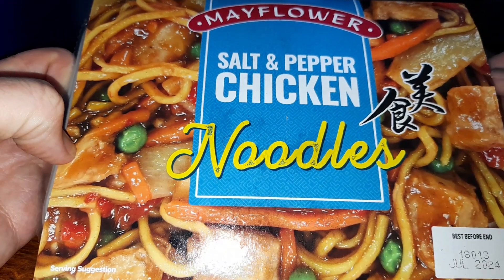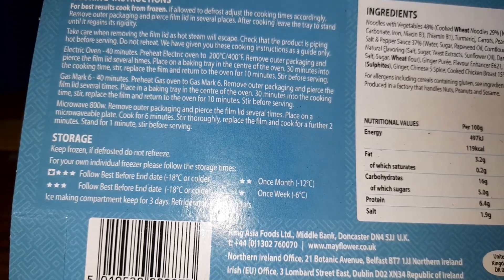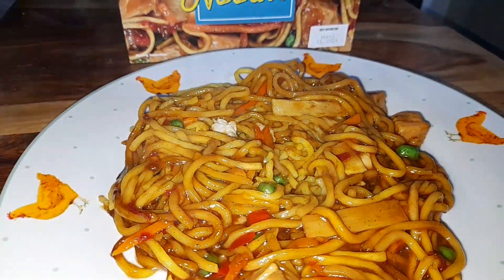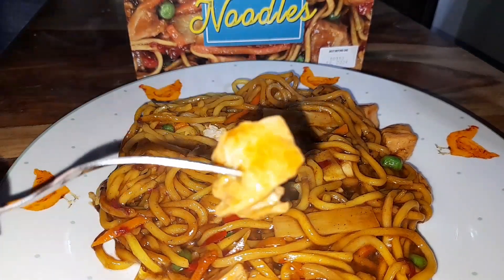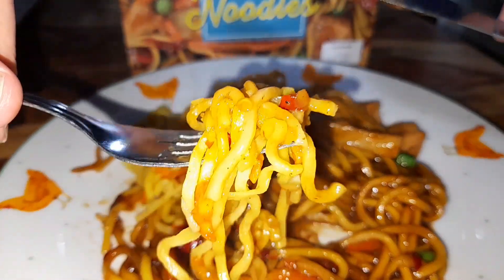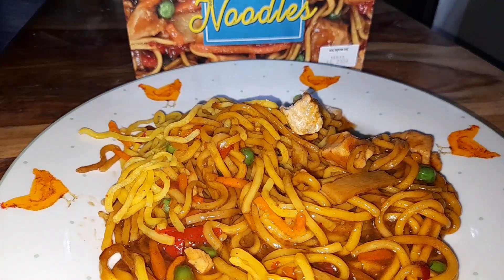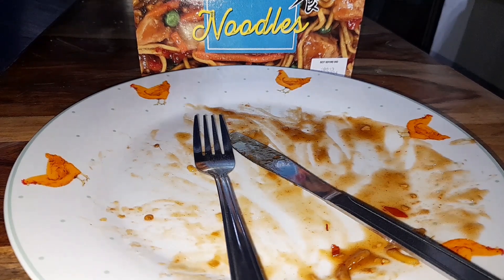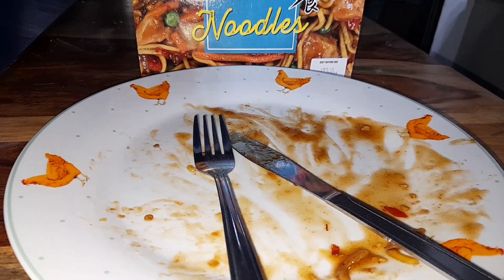Mayflower Salt & Pepper Chicken Noodles Review - (£1.69)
Review of Mayflower's Salt & Pepper Chicken Noodles.

This was £1.69 from Farmfoods.